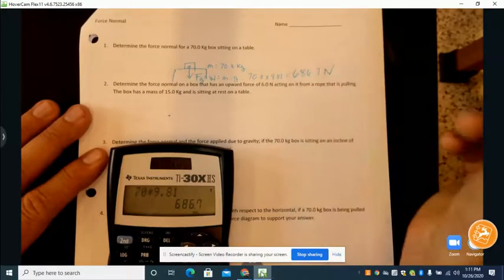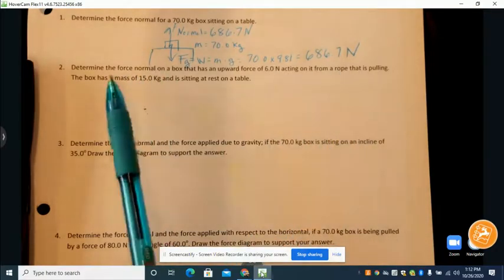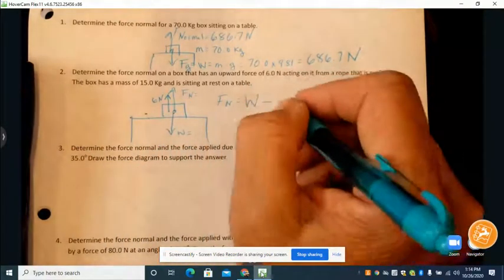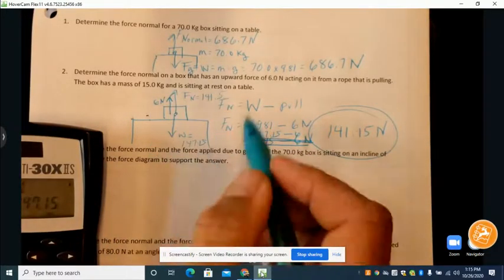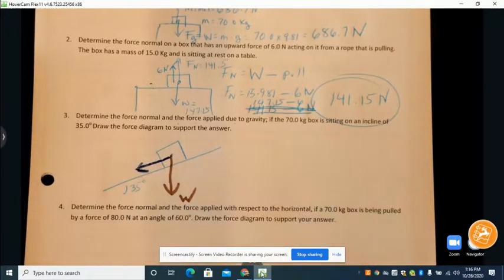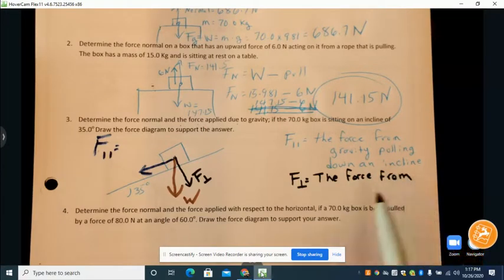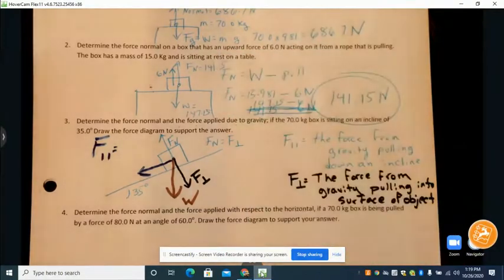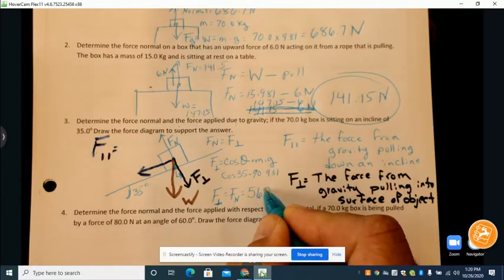Force Normal problem Ex. 1